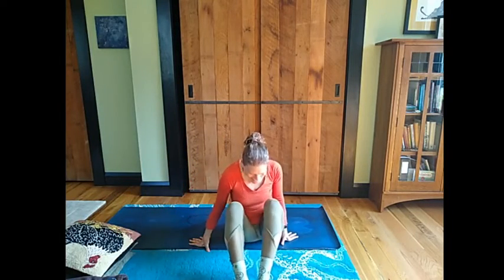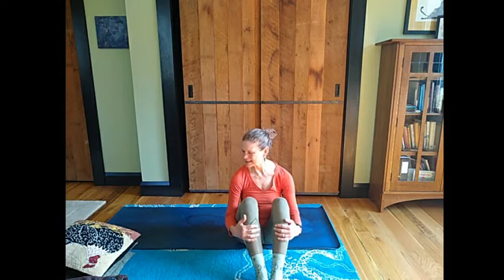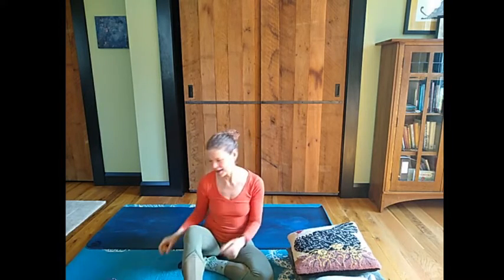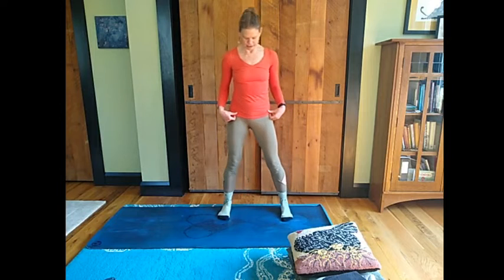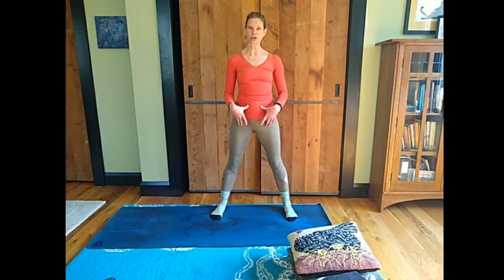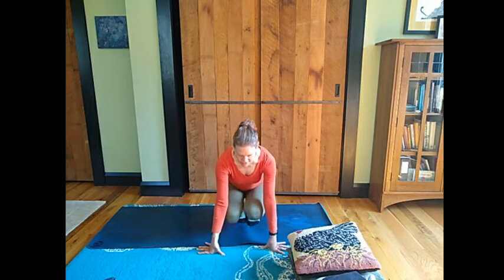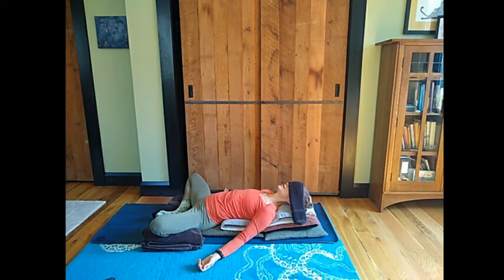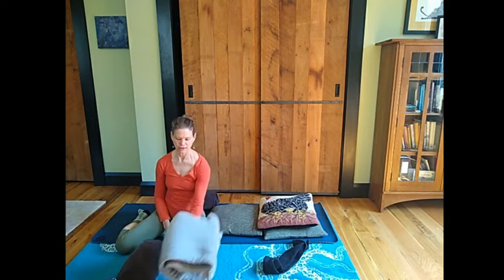Dancing Water Daily ~ Moon River Restorative Yoga ~ Wed Apr 8 2020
Presence requires soft, open eyes, a soft open heart, and a relaxed connection between our core (our highest values) and our legs (our movement and action in the world). Today’s Moon River Restorative Yoga practice anchors on eyes,  heart and the deep muscle of the psoas which can be triggered into tightness in times of stress and fear. Put on some softs, gather your pillows and what not (see the list below), make a cup of tea and join me for a deeply relaxing practice of presence.

All you need are some things from around the house:
    • a yoga mat, blanket or carpeted floor
    • two bath towels
    • three firm pillows
    • a small blanket
    • an eye covering
    • a wall or a chair
    • a cup of decaffeinated tea (or water!)

Presence only happens when we are open and spacious. It is your natural state. Make space for it today.

Help me sustain your Dancing Water Daily practices! No matter how far apart we are physically, we are all connected. The path that we all move along together is held by an Invisible Net of Love that is always there even if we can’t see it. The Dancing Water Daily practices is my thread in that net. With your generous support, I can continue to invest in making these classes available to anyone who can benefit.
to be part of the Dancing Water Daily Net of Love.

Shout outs to this week’s generous donors: Becky Trexler, Gwen Baber, Janice Burnham, Zakira Beasley, and Kathie Anzalone! A thousand thanks! Together we can extend this Net of Love.

AND if, like me, your finances are akimbo, I get it. Another way to help is to share these video practices. Send a link to a friend! Post it on social media! Help spread the word about nourishing movement and moving together apart.